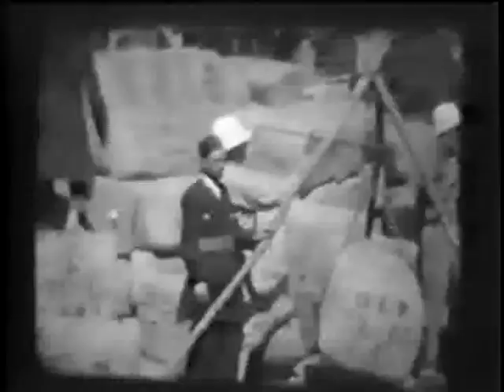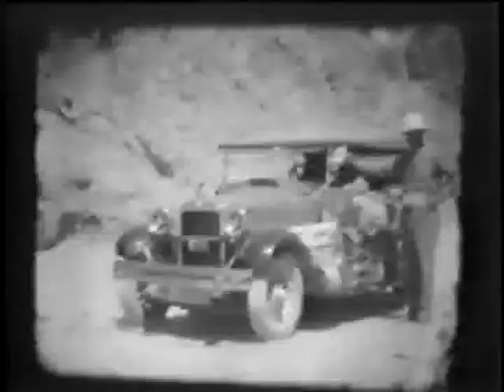TV Hinske Rug Video